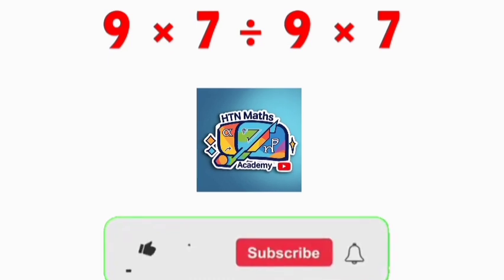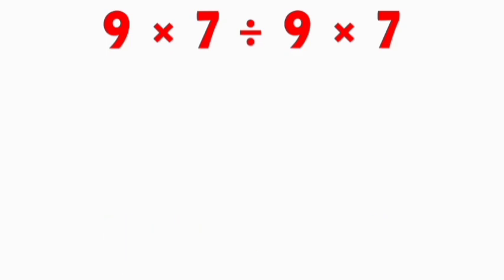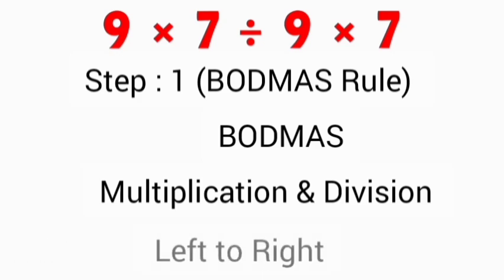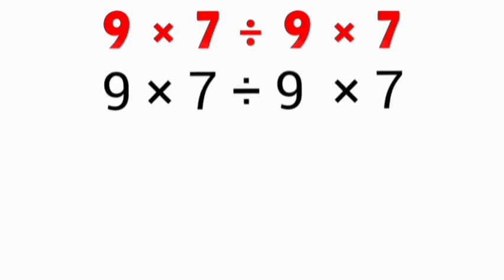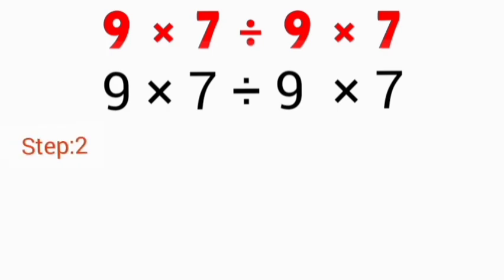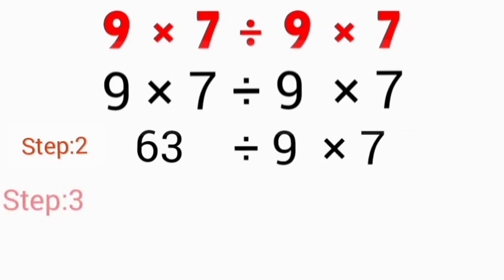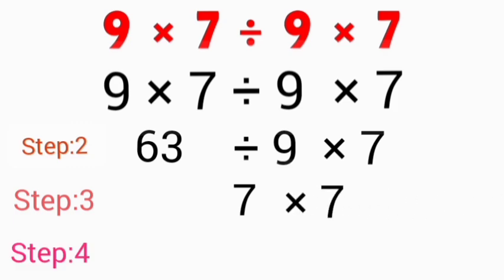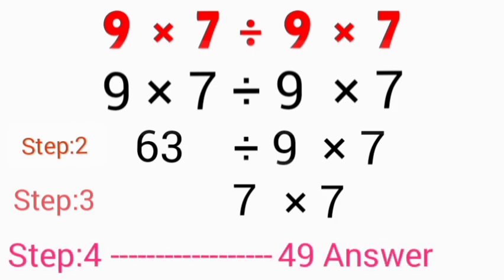9 × 7 ÷ 9 × 7 =❓/ Can you solve this simple math question /Only for genius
Can you solve this simple-looking math question: 9 × 7 ÷ 9 × 7 = ?
It seems easy, but only true math geniuses get it right on the first try!
In this video, we break down the expression step-by-step and reveal the correct answer using proper BODMAS/DMAS rules.
Let’s see how fast you can solve it—comment your answer before watching the full solution!

👉 Watch till the end for the correct answer!
👉 Challenge your friends and test their math skills!

9×7÷9×7
math puzzle
math trick
simple math question
only for genius math puzzle
BODMAS rule question
DMAS rule problem
viral math problem
solve this math question
math shorts puzzle
Learn All
simplify
algebraic expression
pemdas rules
order of operations
algebra
math
math Simplification
basic maths
how can simplify algebraic expression pemdas rules